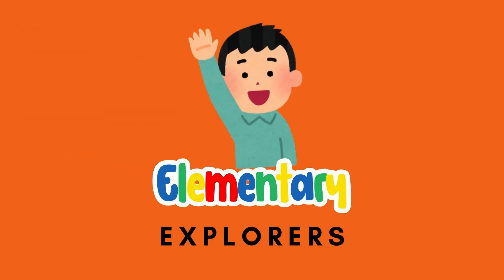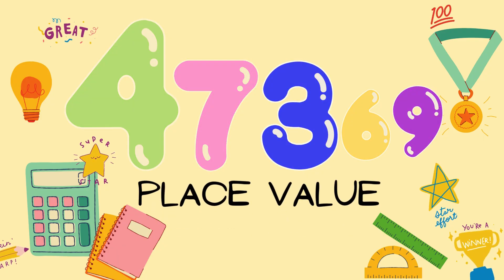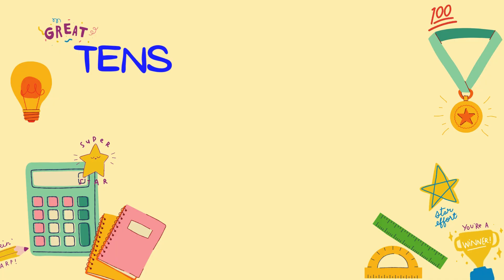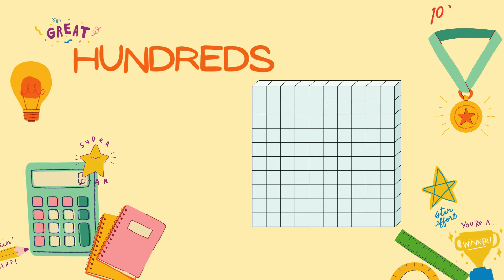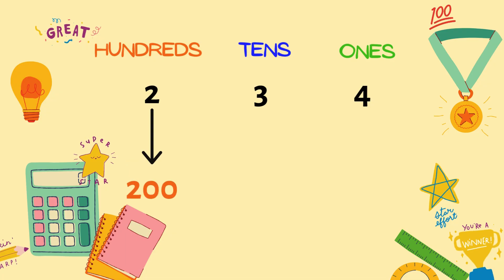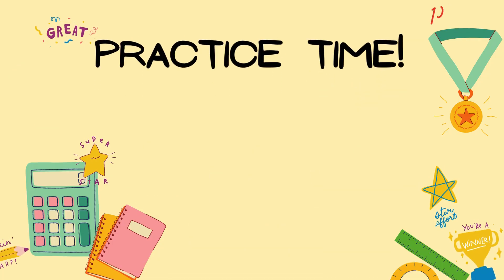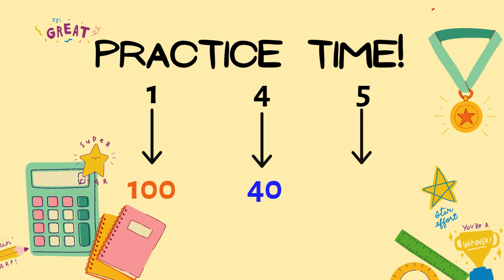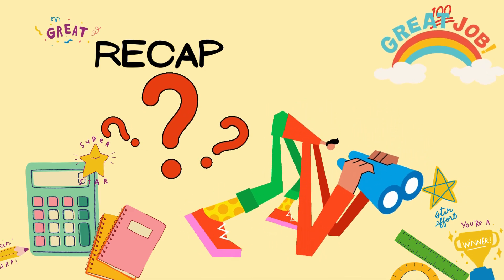Mastering Place Value in 5 Minutes with Hundreds, Tens, and Ones!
Join Elementary Explorers as we break down place value in just 5 minutes! This video makes learning the basics of hundreds, tens, and ones easy and fun for kids. With colorful visuals and simple explanations, kids ages 6-8 will discover how each place in a number has its own value. We’ll use blocks, examples, and real-life numbers to show how place value works, helping young learners build a strong foundation in math.

Whether you’re a parent, teacher, or student, this video is perfect for introducing place value in a way that’s easy to understand. Hit play, and let’s get started with mastering place value!